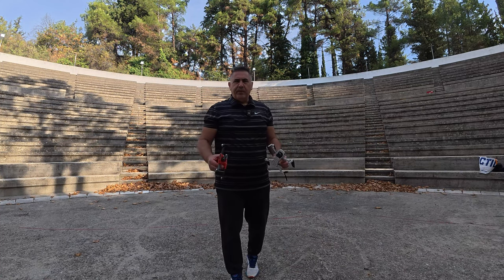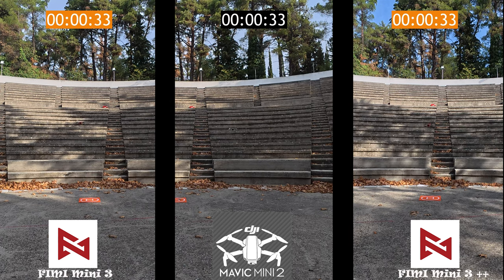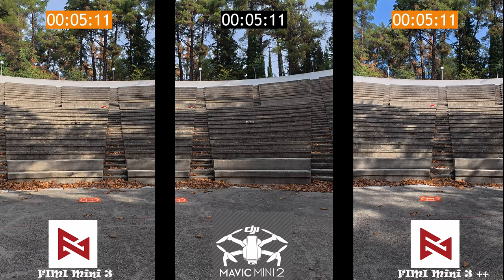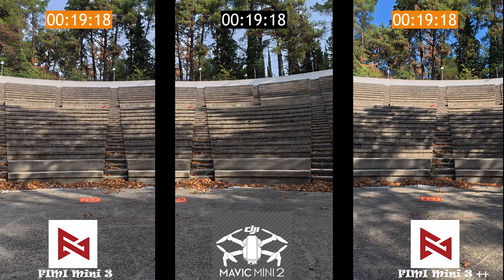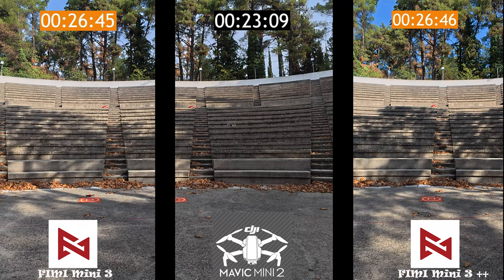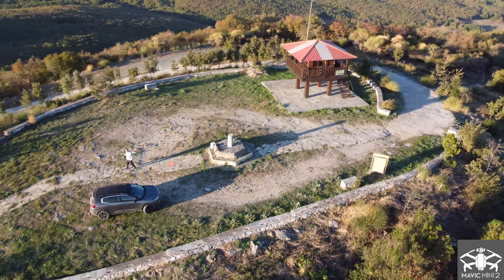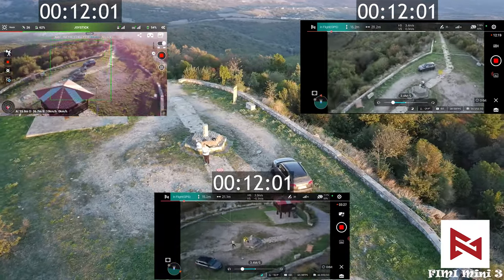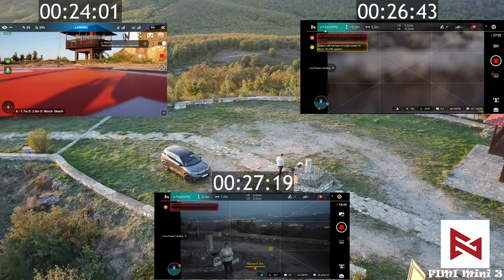FIMI Mini 3 vs DJI Mini 2: Standard vs Plus Battery Flight Time Test – Is It Worth the Upgrade?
In this video, we put the FIMI Mini 3 drone to the test, comparing the total flight time of the standard battery vs. the upgraded Plus battery. How much extra flight time can you expect from the Plus battery? We’ll take you through a real-world test, showing how both batteries perform under similar conditions. Plus, as a bonus, we’re comparing the total flight time and drone behavior of the FIMI Mini 3 with the DJI Mini 2! This comparison will help you decide if the Intelligent Plus battery is worth your investment, and whether the FIMI Mini 3 can hold its own against the DJI Mini 2.

Timestamps:
00:00 – Introduction
00:30 – Battery test in Hovering Mode
03:35 – Hovering mode results
04:15 – Battery test in a continous Orbit Flight
06:00 – Final Thoughts & Recommendations;Which Battery Should You Choose?